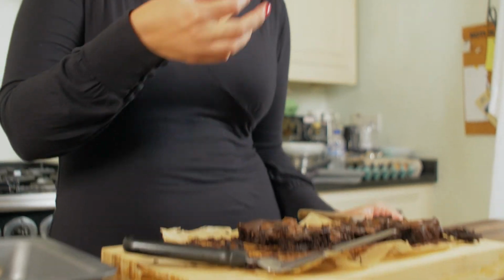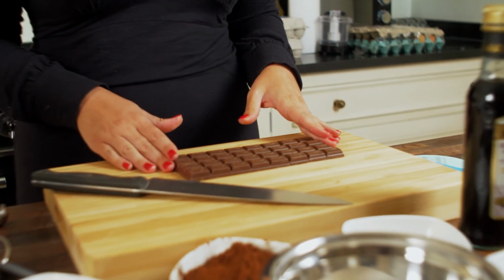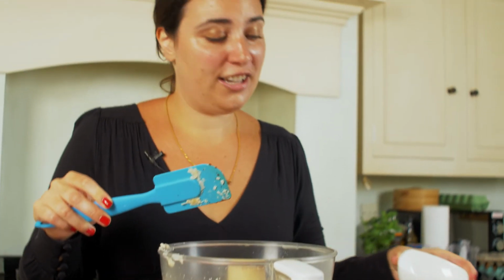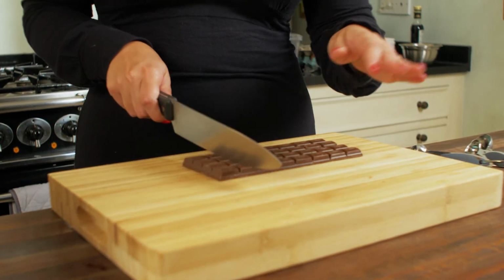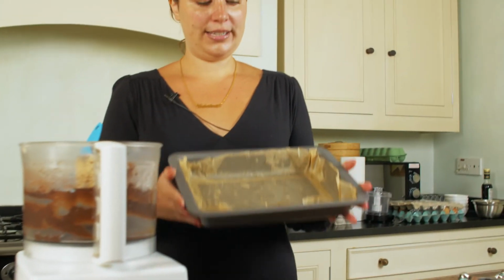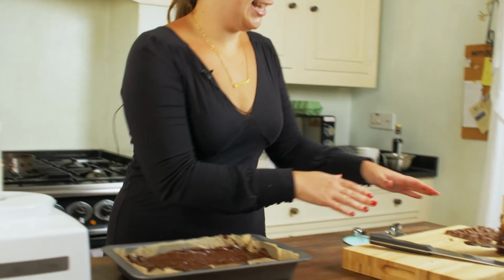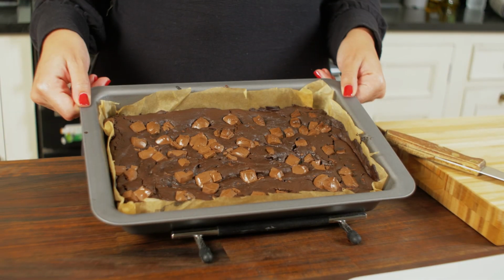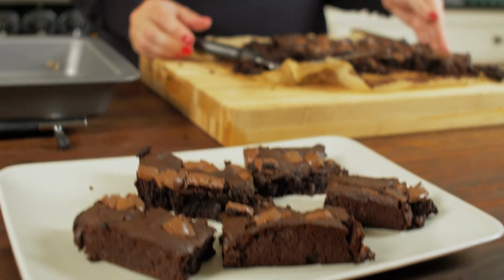Butterbean Brownies with LuisaInsta! Gluten Free and Delicious! | Brodie's Kitchen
Food influencer Luisa Ruocco @LuisaInsta is in Brodie's Kitchen today and she's backing some Chocolate Brownies with a difference! They're flour-less but still taste AMAZING!

You can follow Luisa here: Instagram.com/luisainsta

1 cup of butter beans (drained)
1 Egg
1 Table Spoon of Butter
Half a Cup of Dark Cocoa Powder
3/4 of a cup of white sugar
1 Tea spoon of Ground or instant Coffee
1/2 teaspoon of Baking Powder
1/2 teaspoon of Baking Soda
1 Teaspoon of Balsamic Vinegar
1 Bar of Quality Chocolate